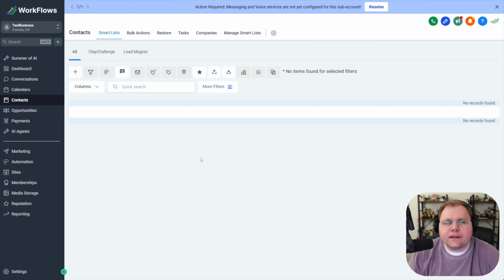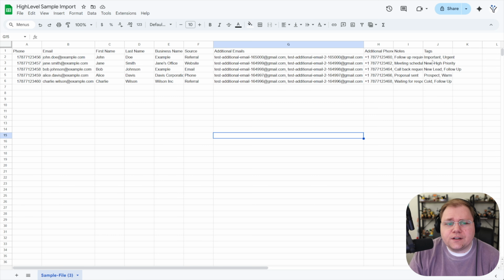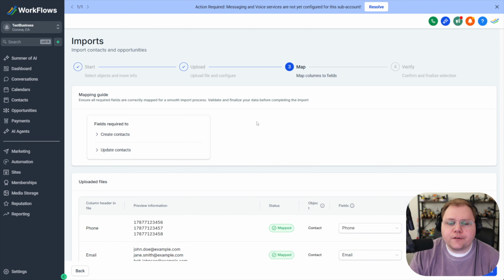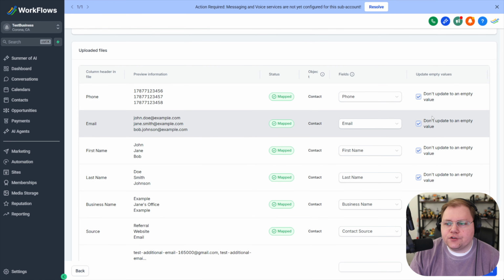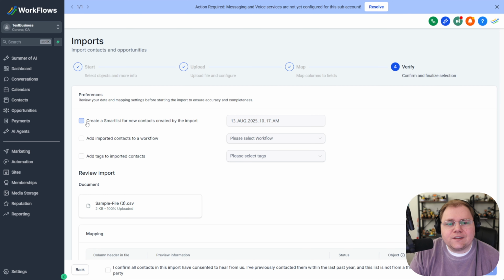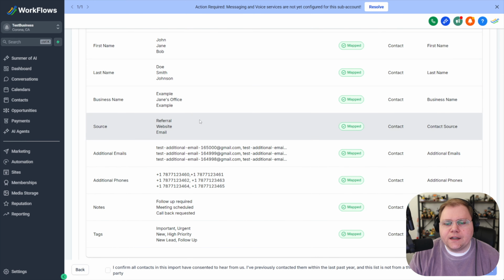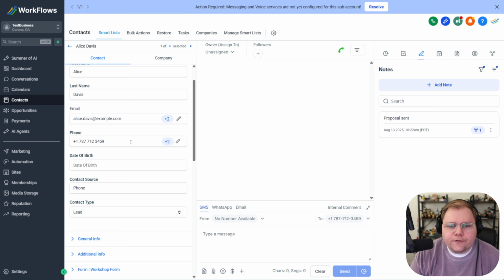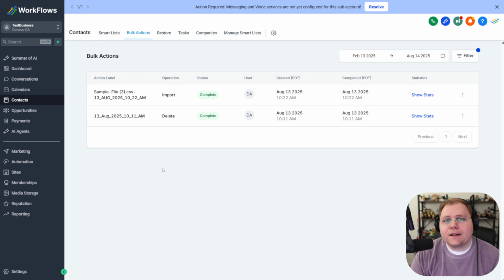How to Migrate Your Email List to HighLevel (Without Losing Anything)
Learn about Convology+ ⤵️

Summary ⤵️
Preparing to migrate your CRM contacts and email marketing into HighLevel? In this tutorial I walk you through the entire process step-by-step.